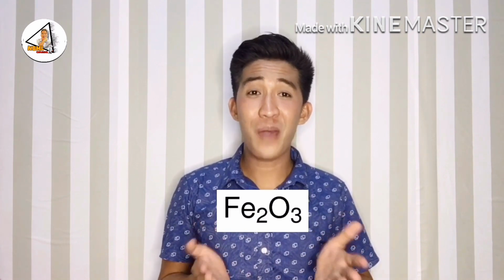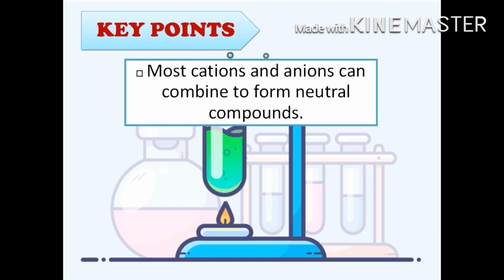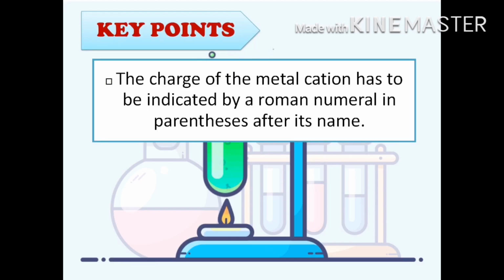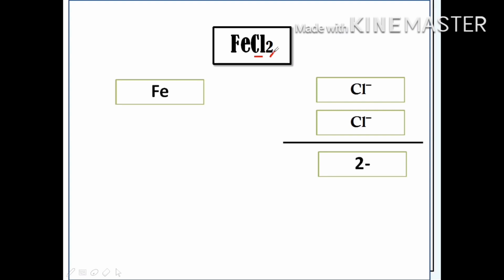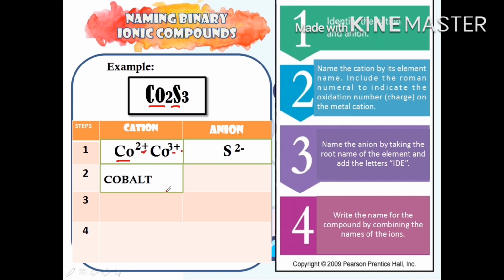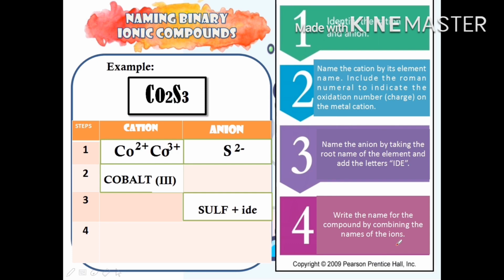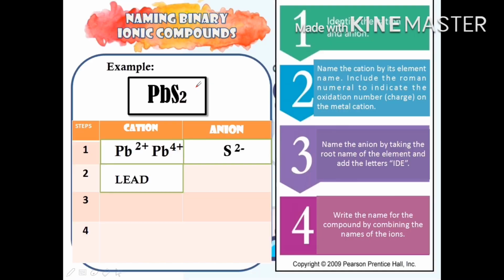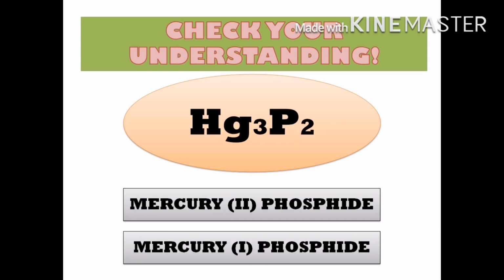How to Name Binary Ionic Compounds with variable charge metals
Hello Guys! Here's another topic that is worth watching. This video is about how to name binary ionic compounds with variable charge metals. I hope that this helps you understand more about naming and writing chemical formulas.